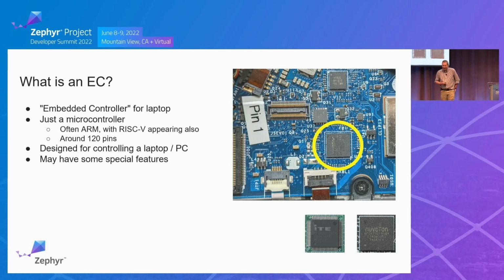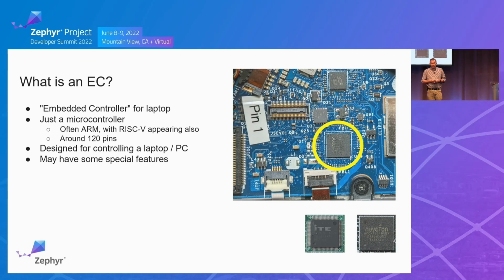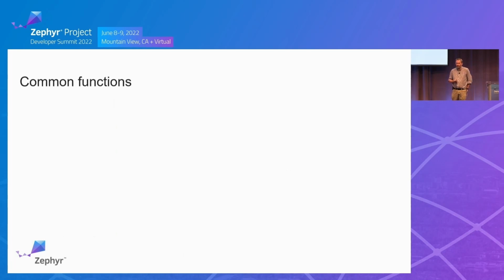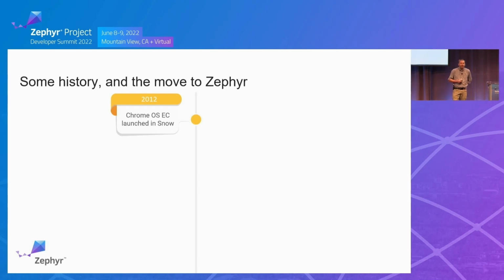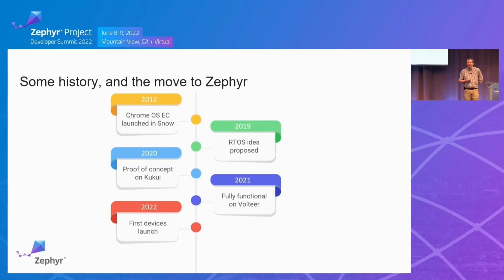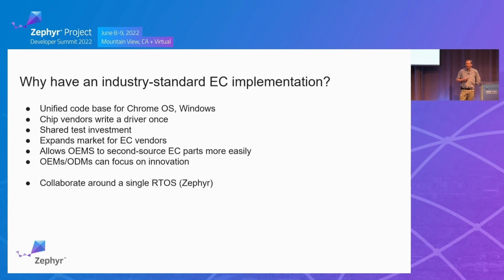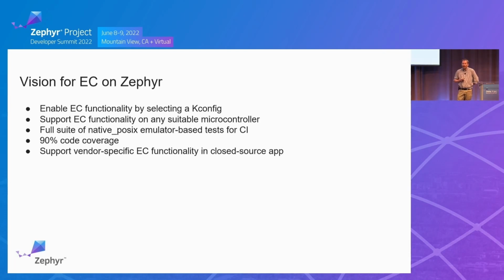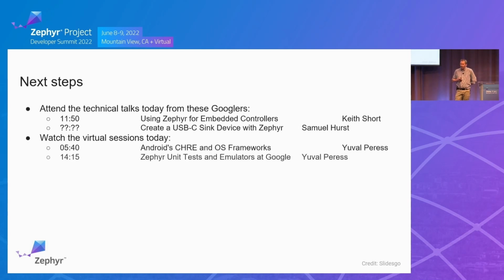Keynote: Towards an Industry-Standard EC, Simon Glass, Software Engineer, Google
Speakers: Simon Glass
Laptops typically include an always-on Embedded Controller (EC) which looks after power, keyboard, battery and many other functions. Google is working on creating a flexible EC implementation based on Zephyr OS, which OEMs can use as a base for innovation and differentiation across Chrome OS, Windows and Linux laptops. This short talk describes the vision and potential benefits of this initiative, along with a progress report."